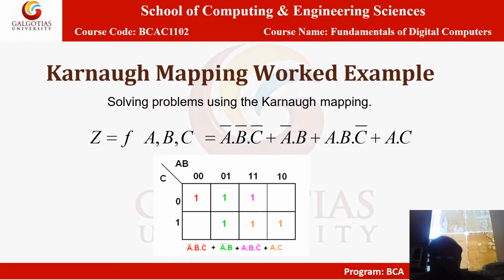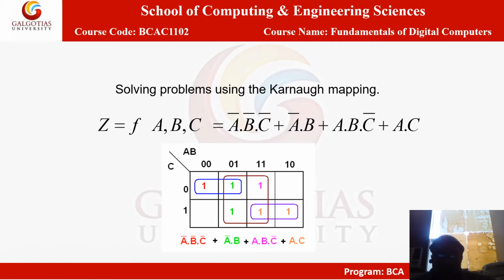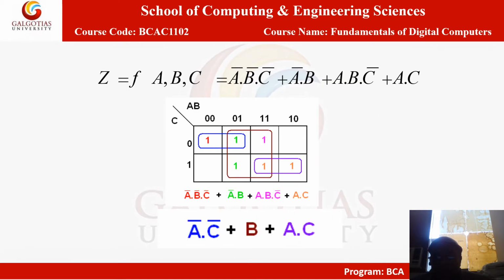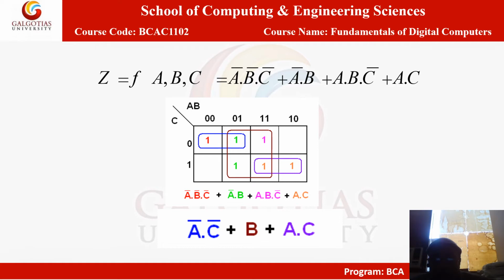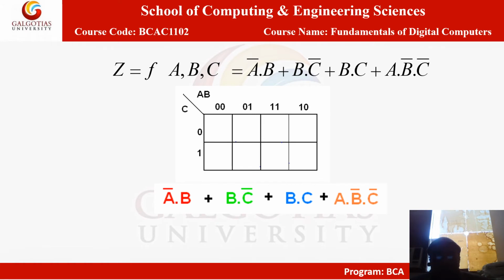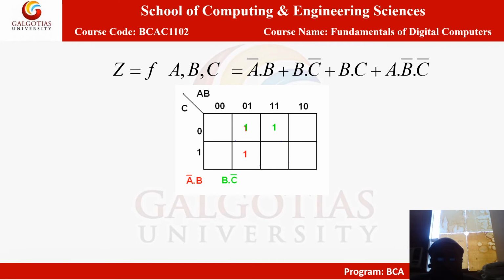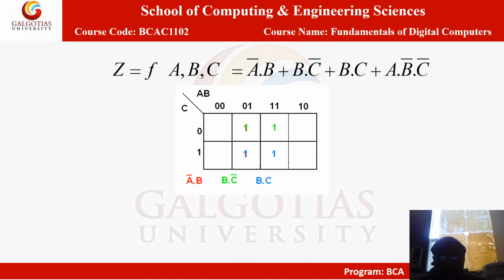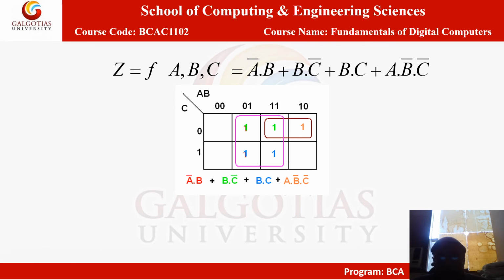K map vid2